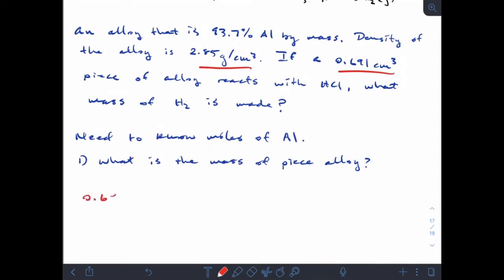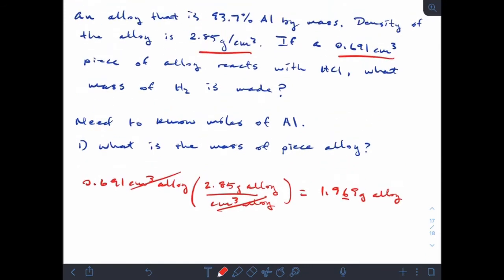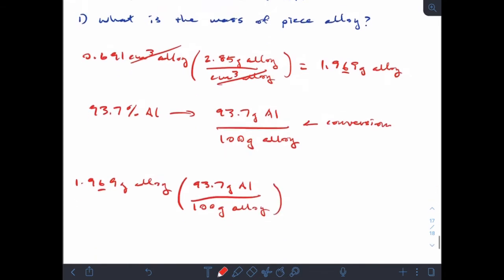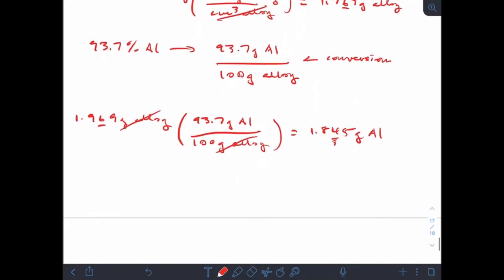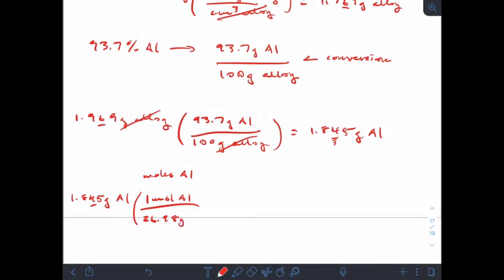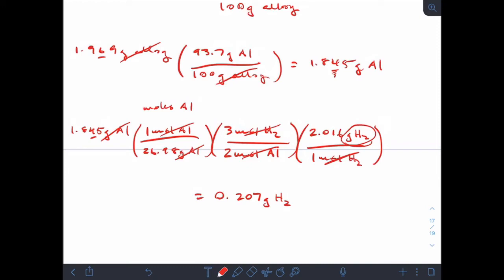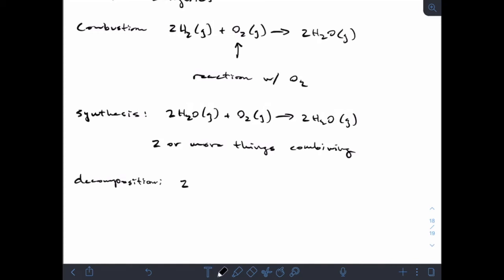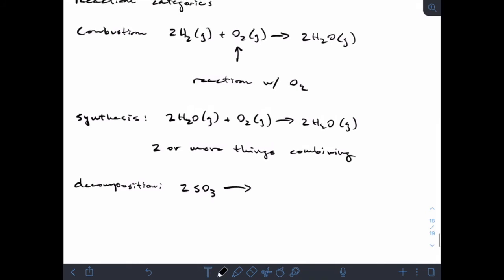Chem115 Ch 3 lecture video 9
Fun stoichiometry problem and new reaction categories (single and double displacement reactions)